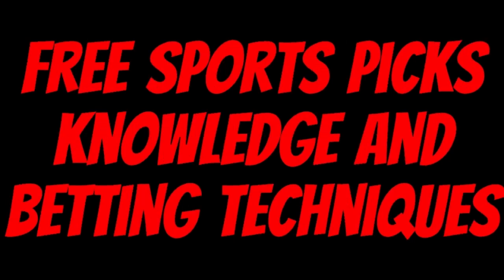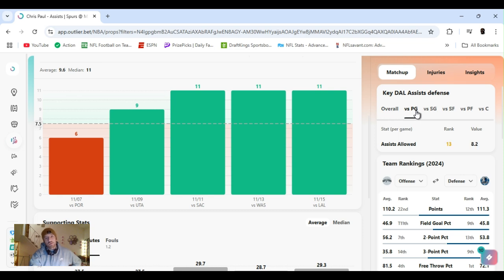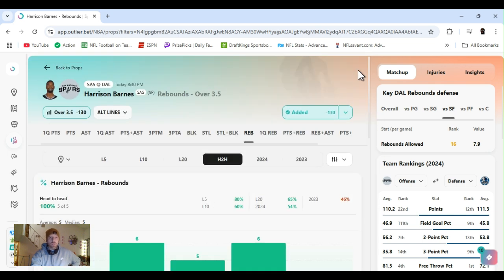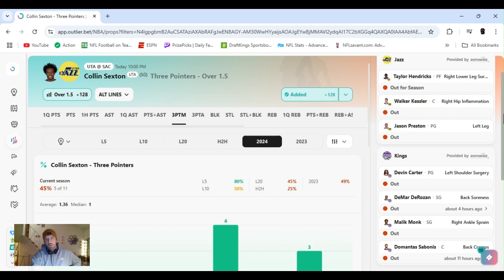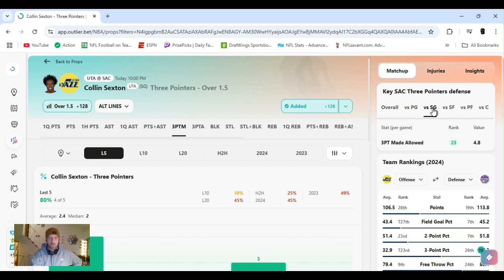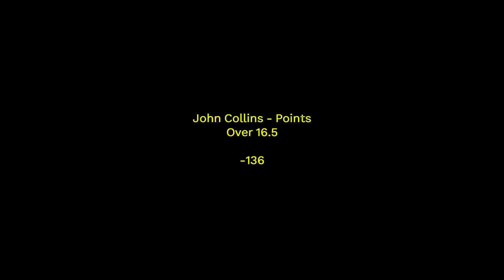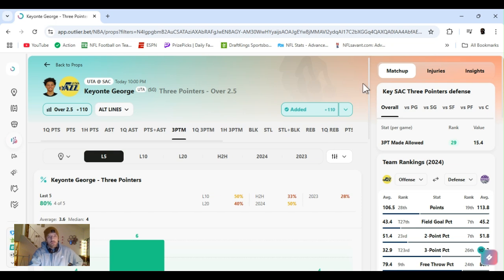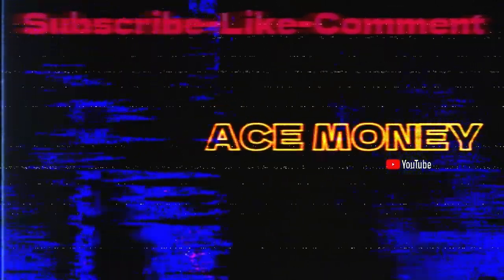NBA player props | NBA player props Today | Saturday November 16, 2024 NBA Best bets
| NBA  best bets for Today November 16, 2024 Saturday  | In this video I I give you my favorite player props Parlays and predictions  from today's NBA's Slate |

NBA bets , NBA player props, NBA on TNT,  NBA on ESPN
         |   AceMoney-Sportsbook-Robbery   |